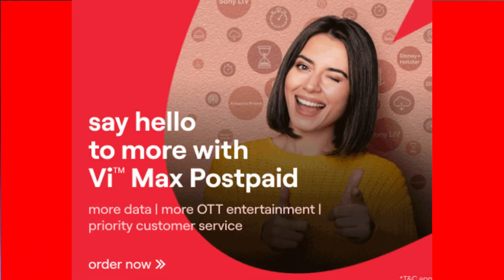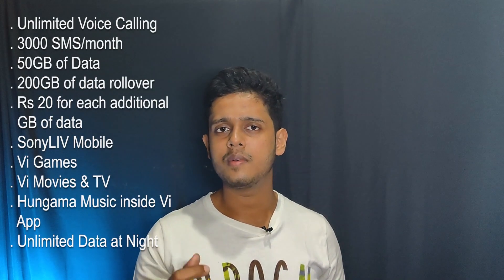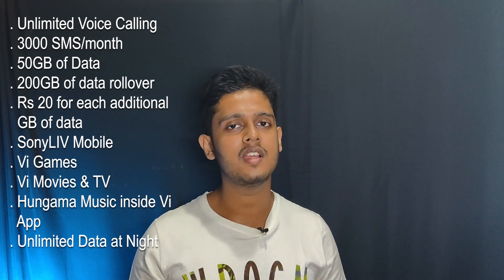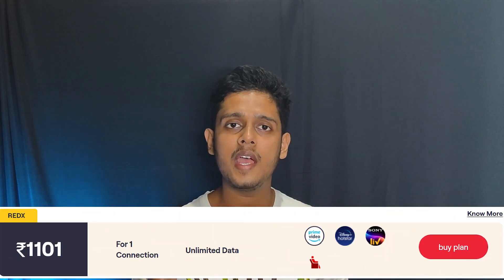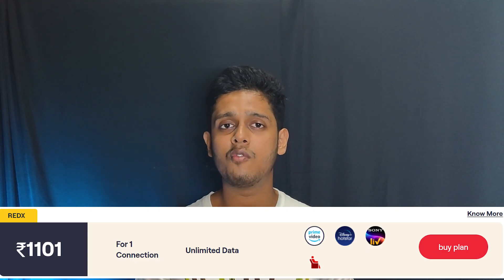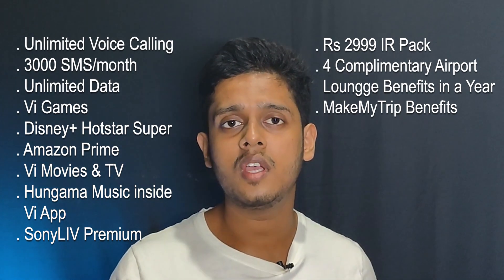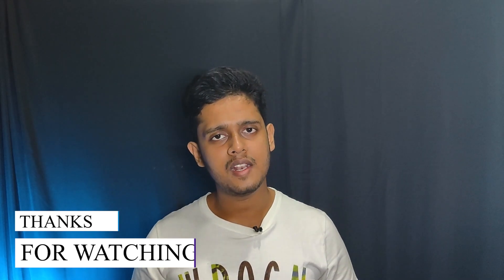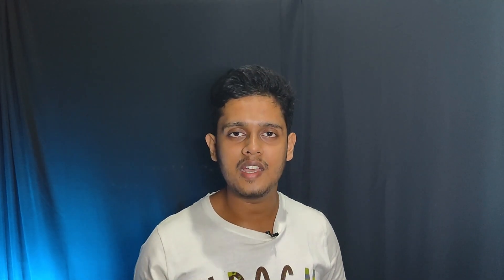Vi Max Plans Explained in Detail | Benefits and Cost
Vodafone Idea (Vi) has just announced new Vi Max plans. There are a total of four new plans on the list. A few days back, TelecomTalk reported that Vodafone Idea had discontinued REDX plans. But Vi has brought back a new REDX plan under this category of Vi Max plans. The four new plans will cost Rs 401, Rs 501, Rs 701 and Rs 1101. The fourth plan, which is the Rs 1101, is branded REDX. This will be the only Vi REDX plan that will be available for customers right now. In addition, customers on the Vi Max plans would see their calls being picked up within 20 seconds by the customer care team, depending on the plan type. Learn more about them in the video.